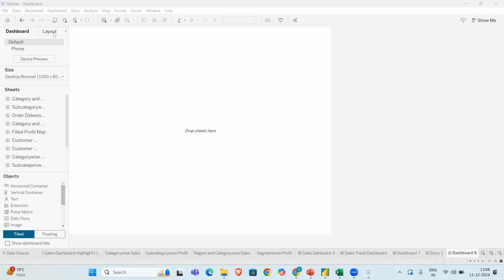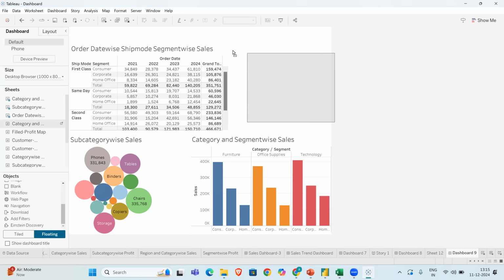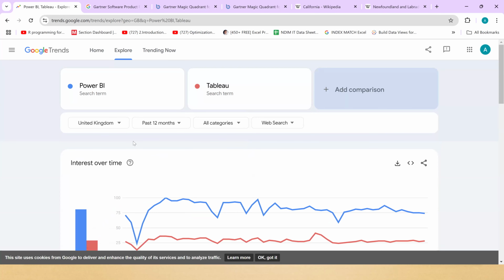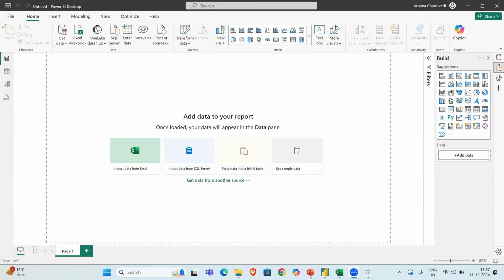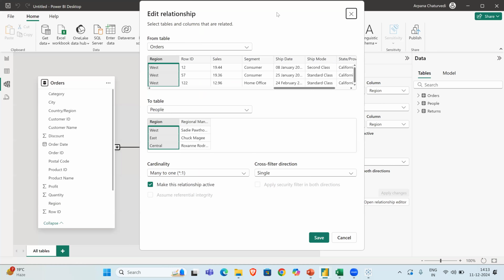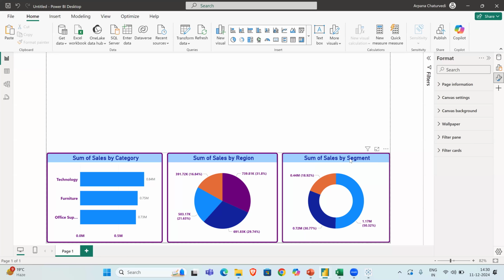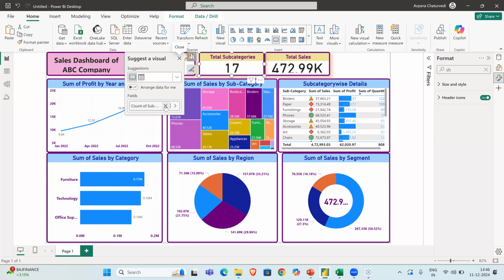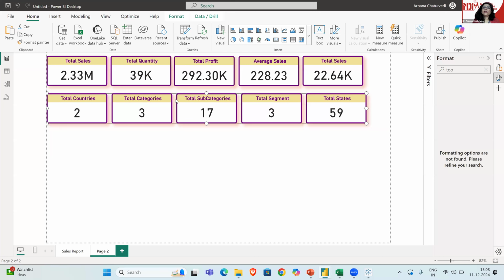Day3- Business Intelligence and Data Visualization for Decision Making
Learn the fundamentals of Business Intelligence (BI) and Data Visualization using real-world examples and interactive dashboards.

In this video, you will understand how organizations transform raw data into meaningful insights using Business Intelligence tools like Power BI.

Topics Covered:

Introduction to Business Intelligence
What is Data Visualization?
Importance of BI in Organizations
Business Decision-Making using Data
KPI and Dashboard Concepts
Interactive Dashboard Design
Data Storytelling Techniques
Charts and Visualization Types
Power BI Dashboard Demonstration
Real Business Case Studies

Visualization Types Explained:

Bar Charts
Line Charts
Pie & Donut Charts
KPI Cards
Treemaps
Waterfall Charts
Maps
Scatter Charts
Funnel Charts
Gauge Charts

Business Applications:

Finance Analytics
Sales Analytics
Marketing Analytics
HR Analytics
Supply Chain Analytics
Retail Analytics

Learn:

How to analyze dashboards
How to identify trends and patterns
How companies use BI tools
Best visualization practices
How to create actionable insights

Tools Covered:

Power BI
Excel
Tableau
Business Intelligence Concepts

Perfect for:

Data Analysts
Business Analysts
Beginners in Analytics
PL-300 Aspirants
Researchers and Professionals

Why Learn BI and Data Visualization?

High-demand industry skill
Better business decision-making
Strong placement opportunities
Helps in reporting and analytics
Essential for modern managers and analysts

Power BI
Excel
Tableau
Python
Data Analytics
AI Tools
Business Intelligence